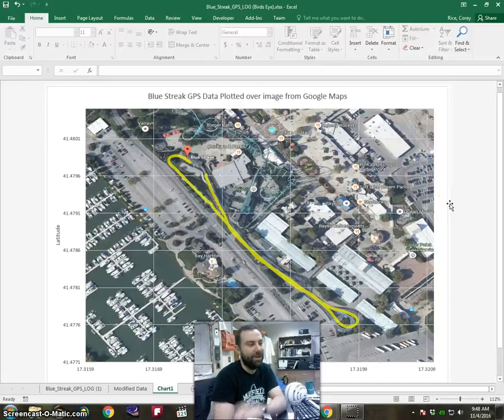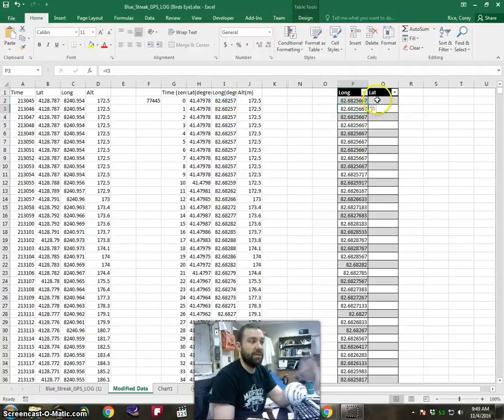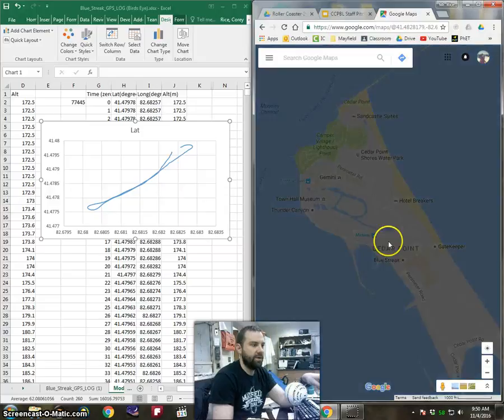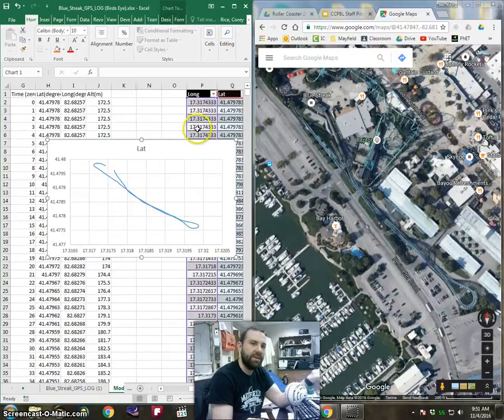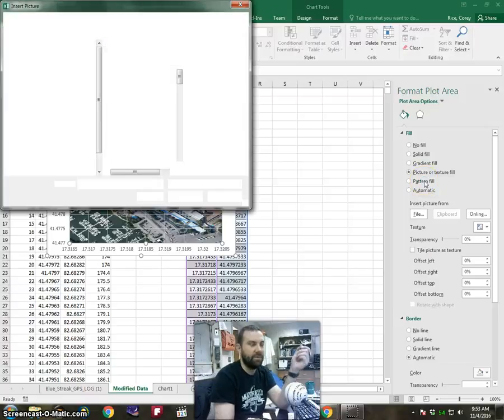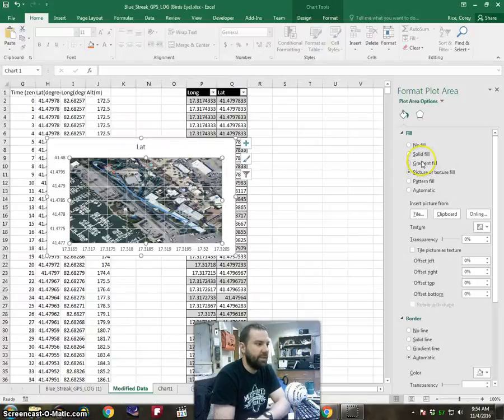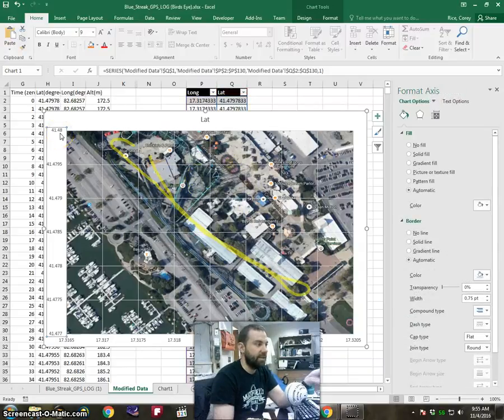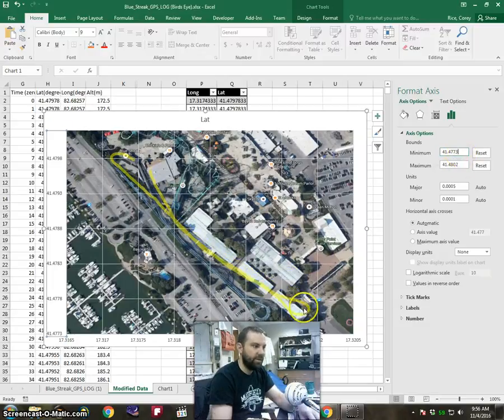Make Map Graph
GPS data Mapped directly over top of the map that it was taken from. This video shows you how to take the map image from the internet and adjust your data so that it matches perfectly.